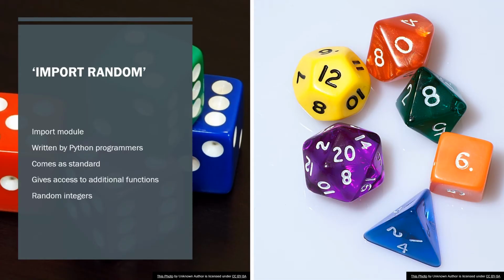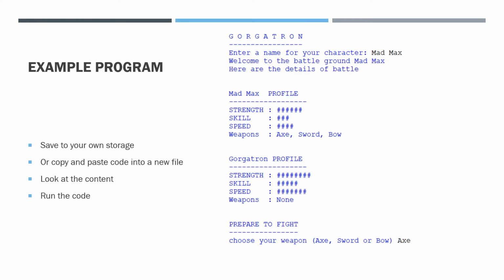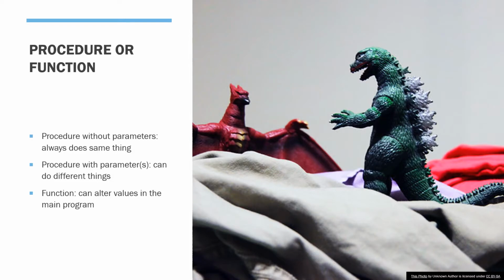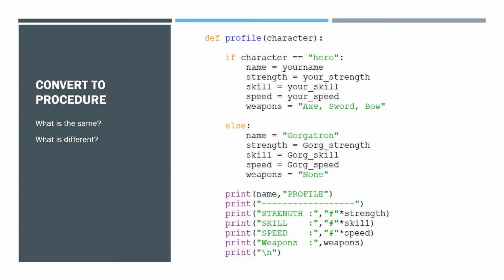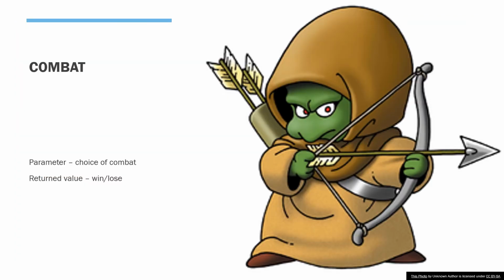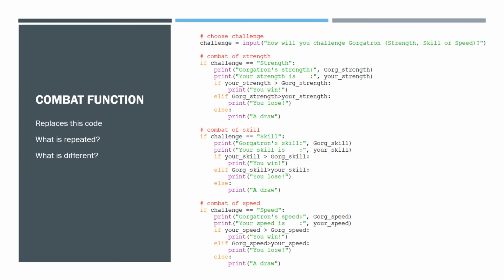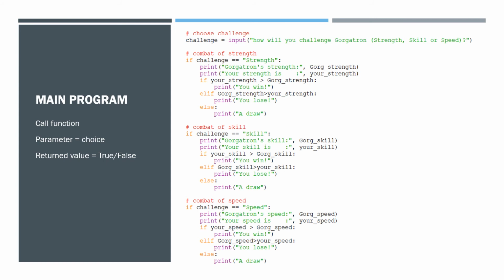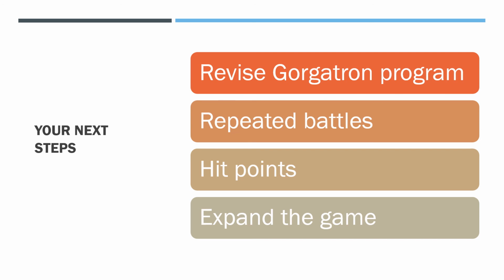4 3 Gorgatron worked example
In this lesson you will improve the code of a game program called Gorgatron. This is an opportunity to practise using functions and procedures.